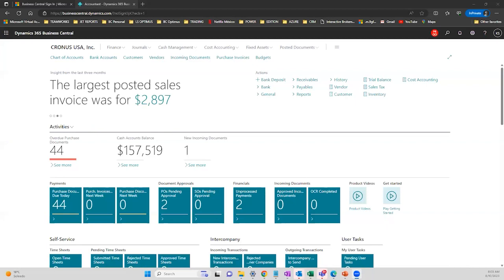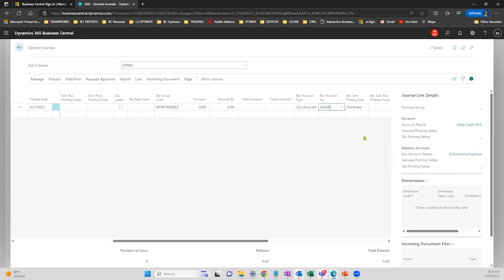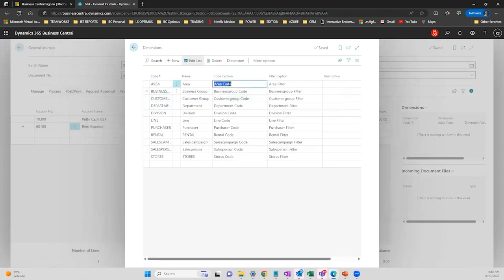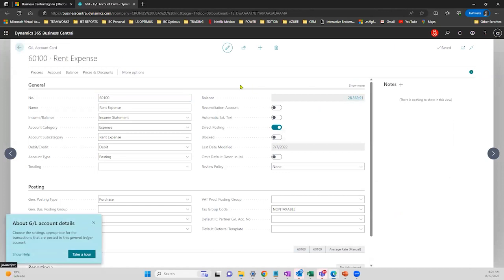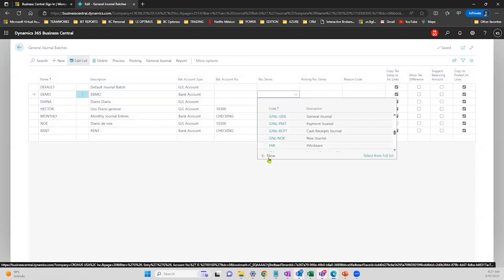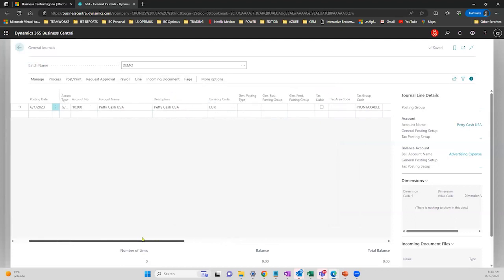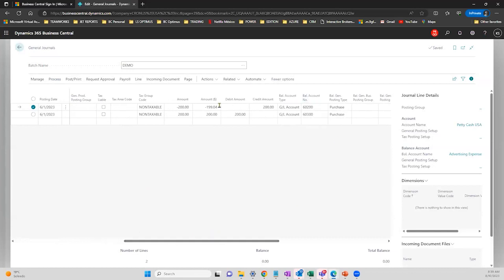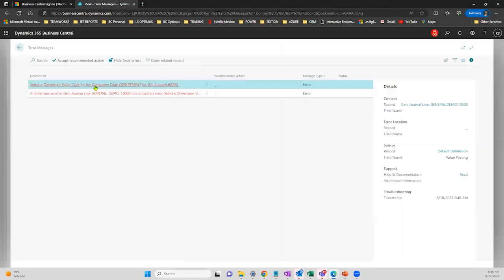Video: Microsoft Dynamics 365 BC – Workshop Use G/L Journals In Microsoft Dynamics 365 BC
Agenda:

Do you need to create and post journal entries in Business Central? Then this path is for you. Setting up general journal templates, creating journal transactions, including recurring transactions, and posting transactions are all discussed in the modules of this learning path.

• Set up general journals batches and templates
• Process journal entries
• Use standard journals
• Correct journal entries
• Make Business Central verify the info before you post
• Learn recurring journals
• Allocate cost amounts to different departments

In this webinar, the user will learn how to use General journals which are the basis of many financial functions in Business Central. A good understanding of how to use general journals helps users and companies to maintain correct balances in the general ledger and other accounts